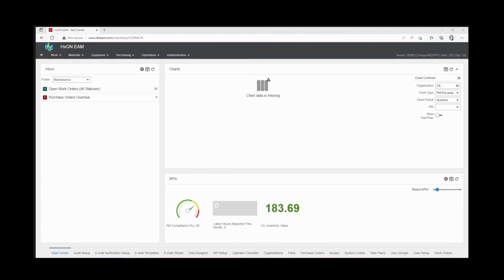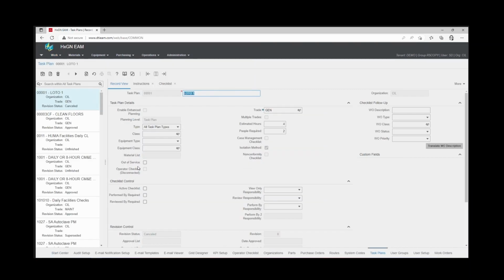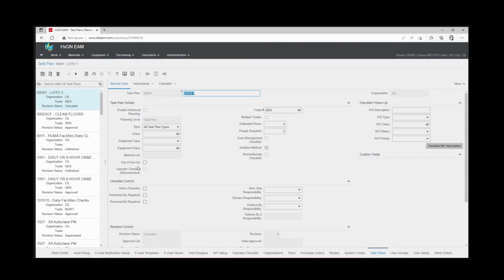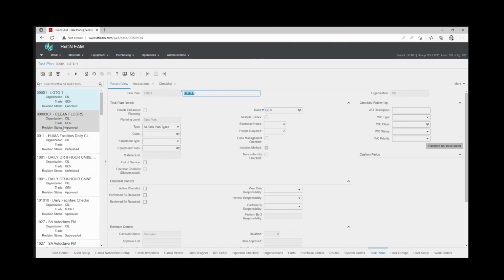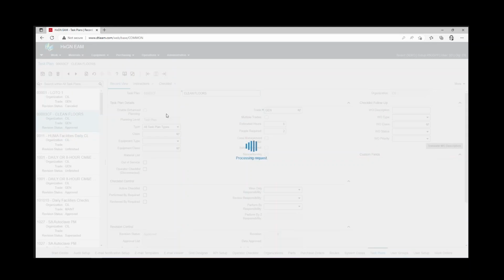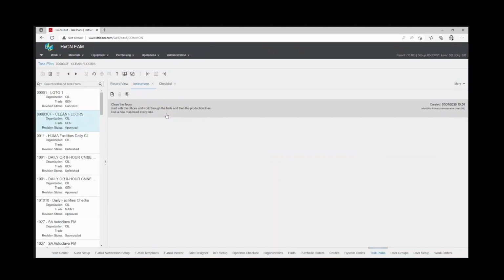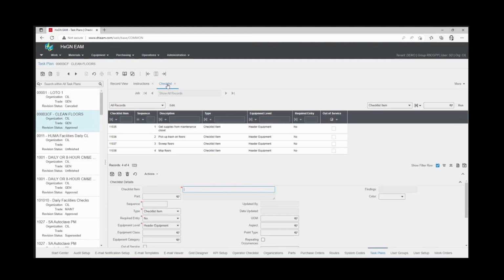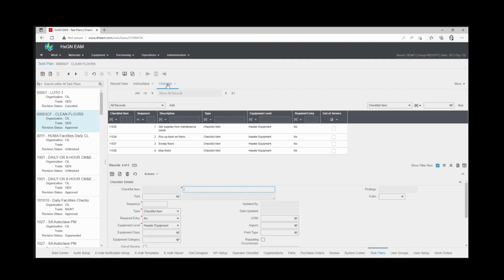Task Plans: Your Maintenance Workflow Revolutionized in HxGN EAM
Explore the benefits of using task plans in HxGN EAM to streamline your maintenance processes and maximize efficiency.

DigitalThinker Inc. specializes in HxGN Enterprise Asset Management (EAM) software sales and consulting services. We show companies how to transform their maintenance and asset management from a costly process to a profitable necessity. Feel free to strike a conversation about maintenance from the sources below or in the comments.

Chapters:
0:00 Intro
0:15 Where to go
0:28 What is a task plan?
1:08 Set-up Instructions
2:01 Checklists
2:40 Outro